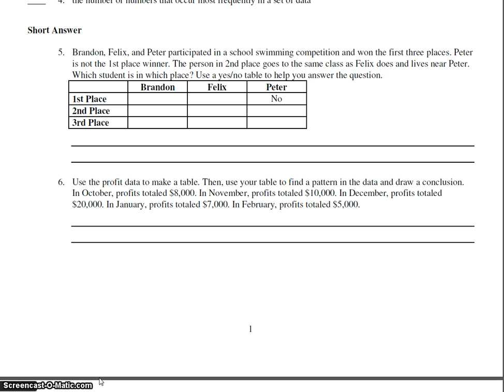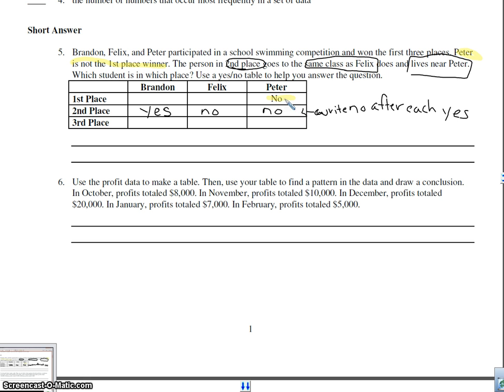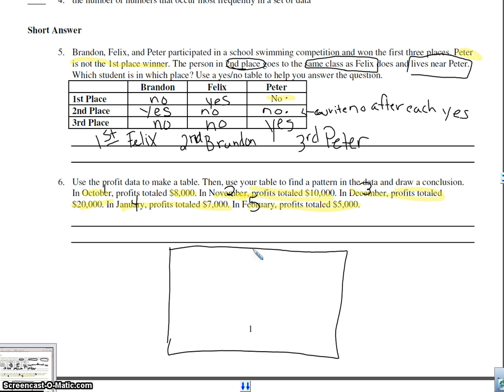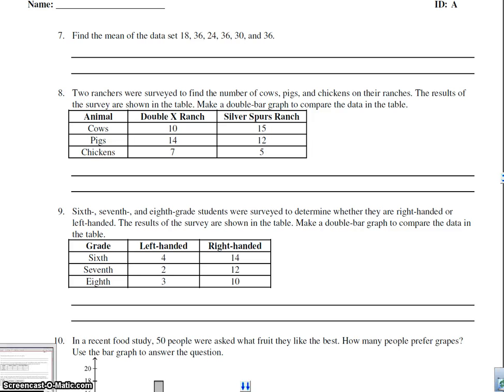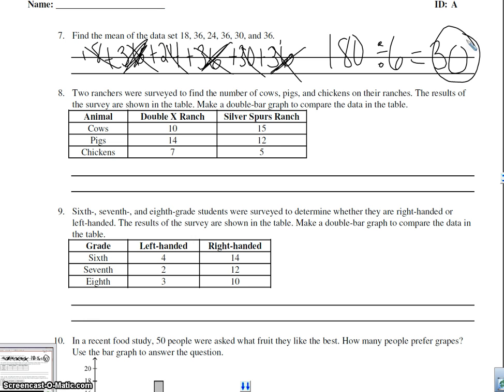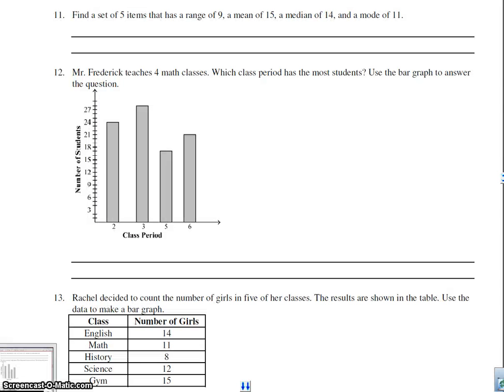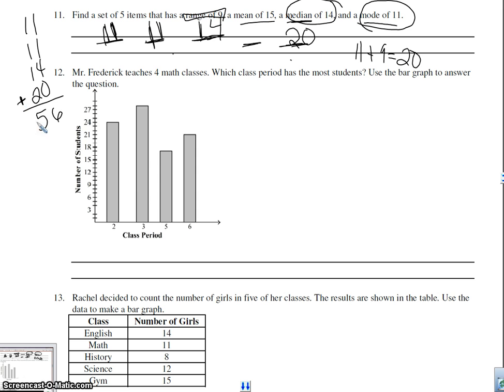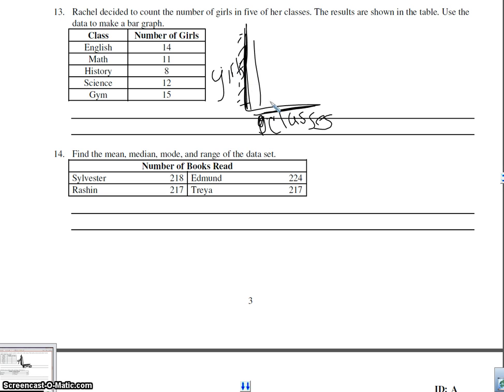Study Guide-Exam 13A-part 1